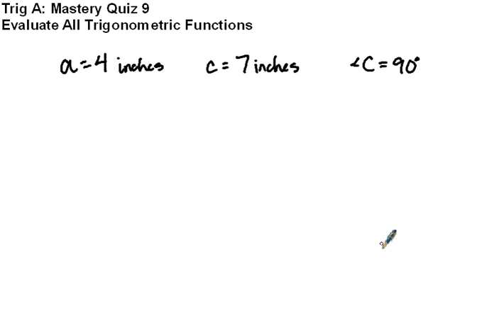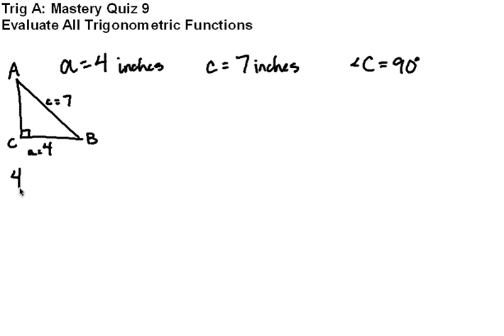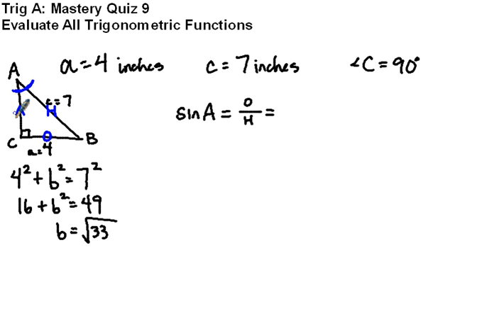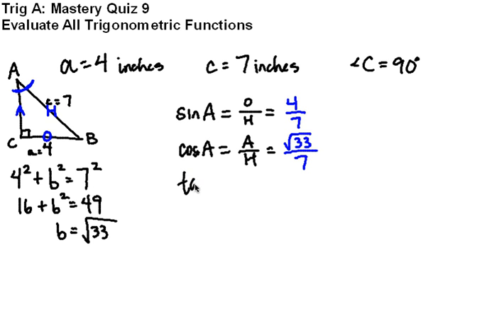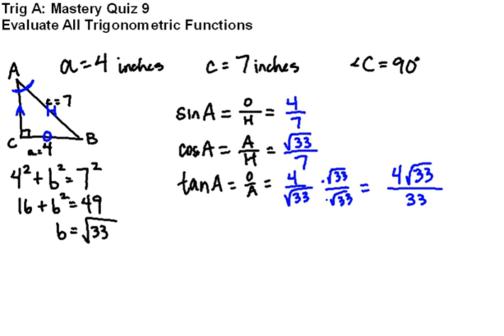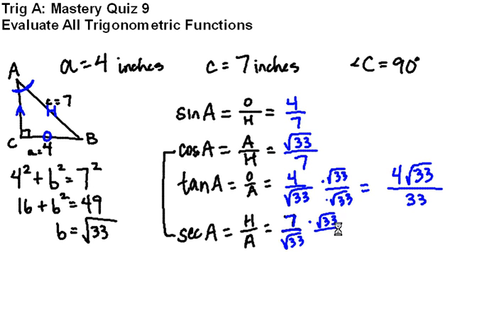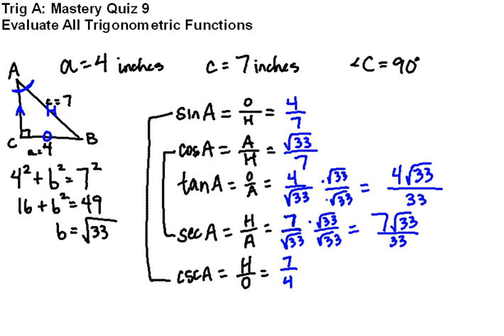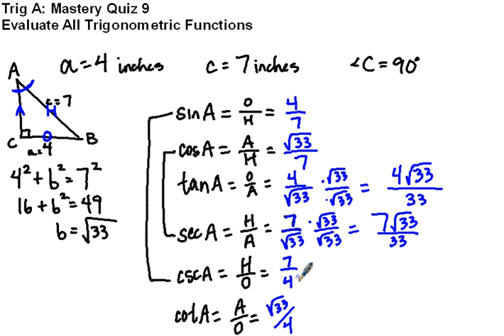Evaluate all six trigonometric Functions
Mrs Rapson explains how to find all six trig values, given a right triangle.